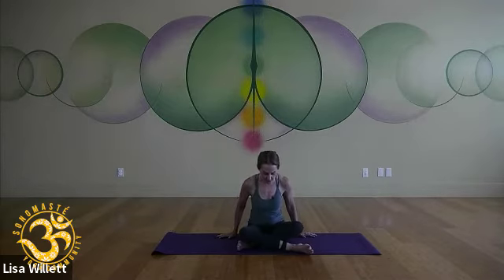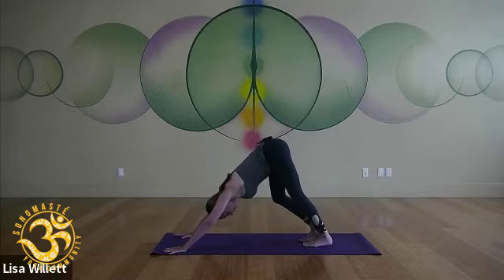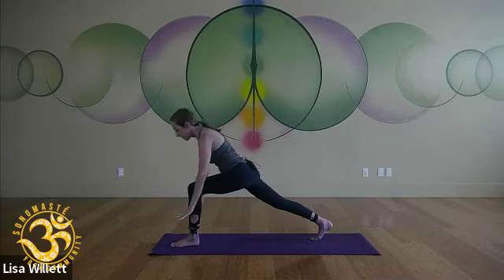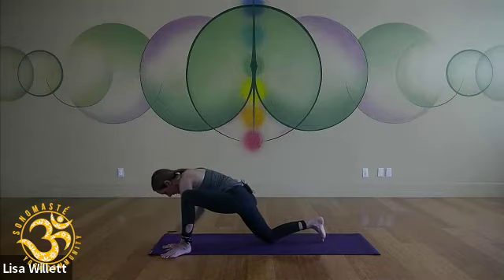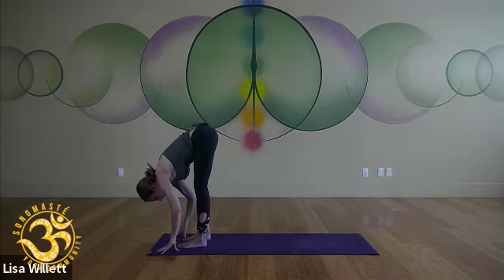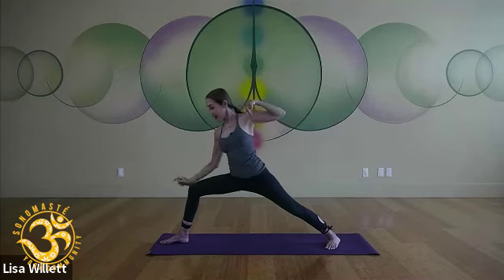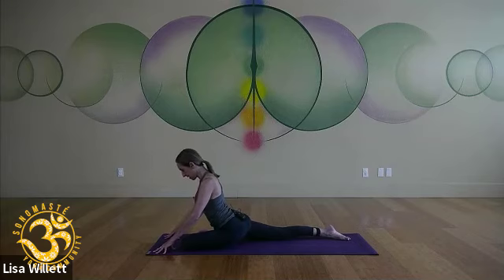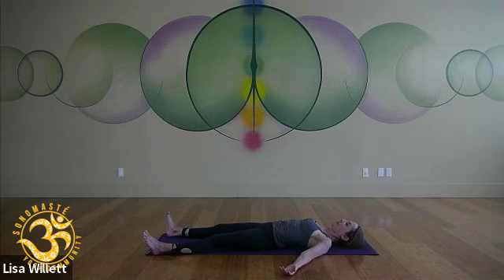Vinyasa Yoga Flow with Lynn Malouf #9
Vinyasa Flow Yoga consists of creative flowing sequences, combining movement with the breath, building strength, awareness and openness. You will experience a safe yet challenging practice, where the flow of movement, breath, balance and focus become aligned, leaving you feeling relaxed yet energized.